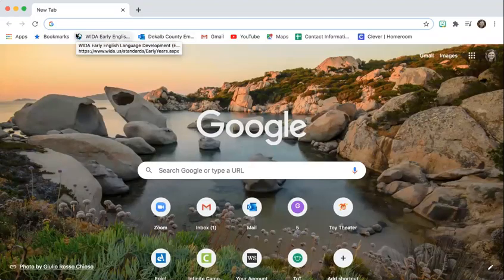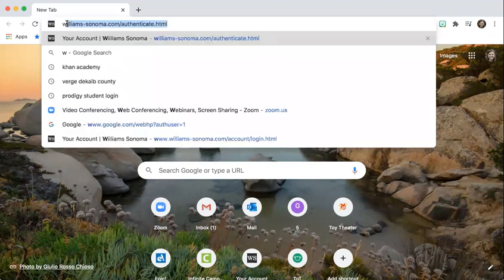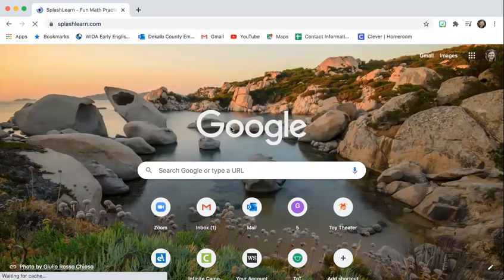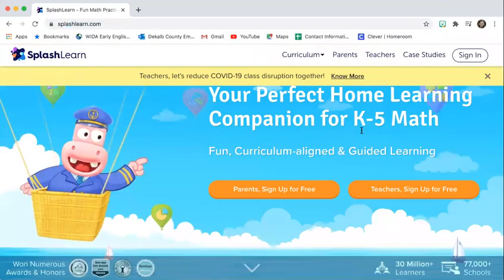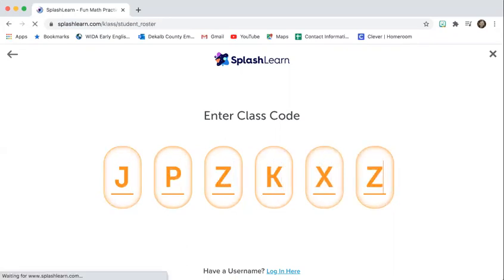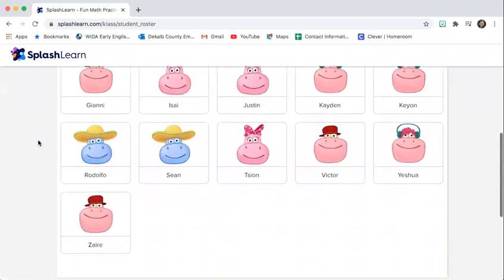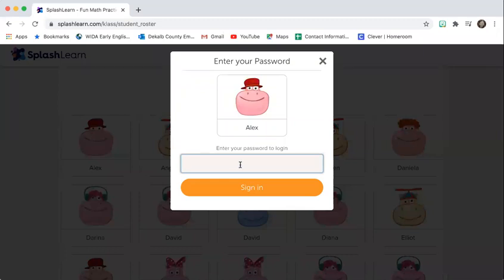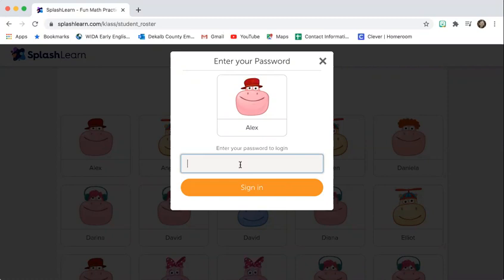Splash Learn Login Instructions